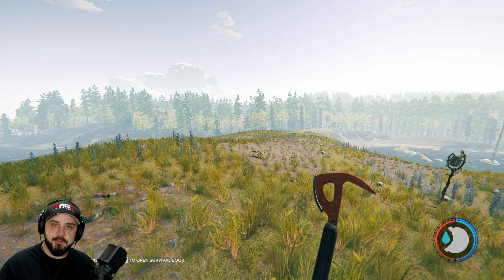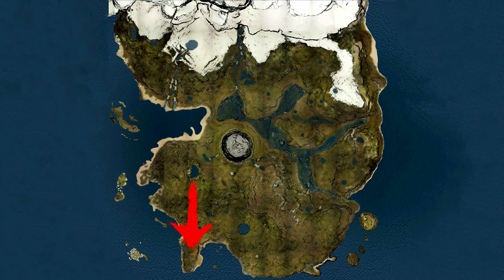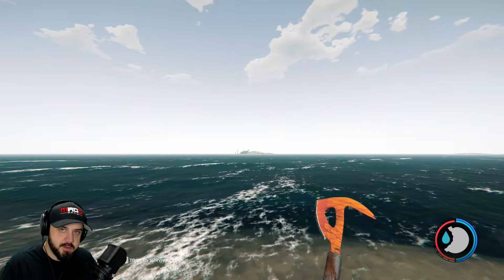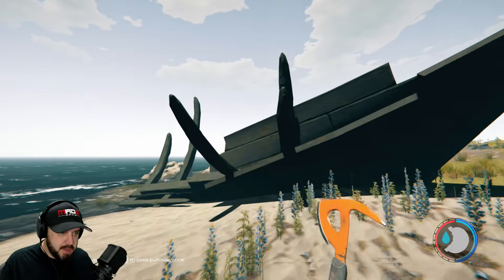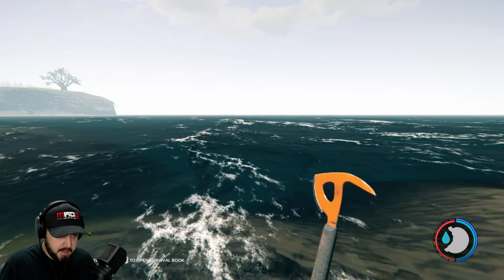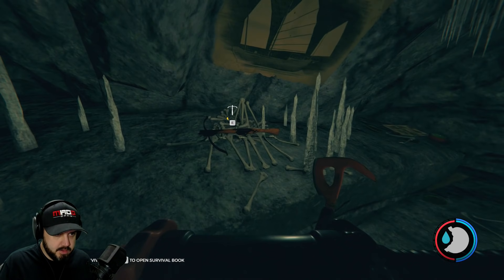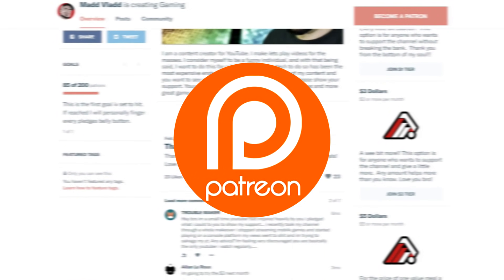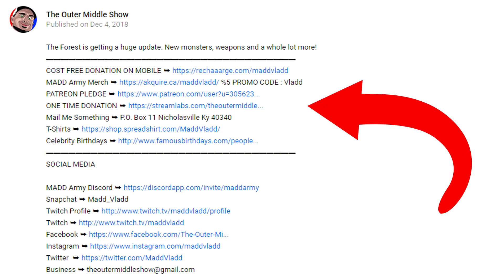The Forest | HOW TO GET THE CROSSBOW | New Weapon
This is the easiest and most up to date tutorial on how to find the crossbow.

VIDEO MUSIC

PC SPECS

Skylake 6700
GTX 1070
Maximus VIII Hero
32 Gb Corsair Ram
5TB Hard Drive Space